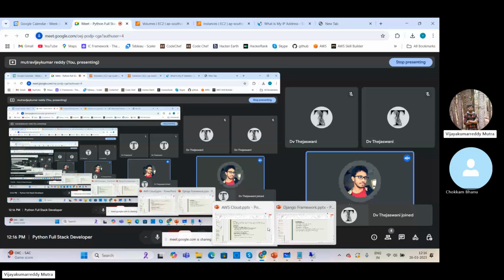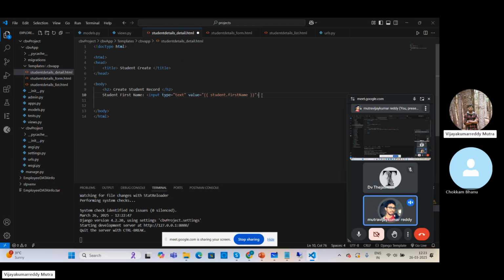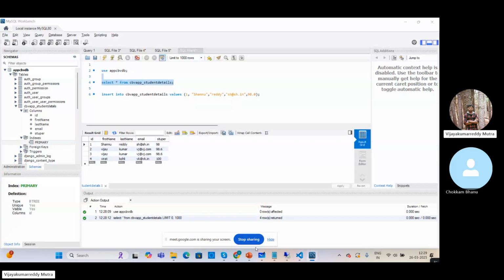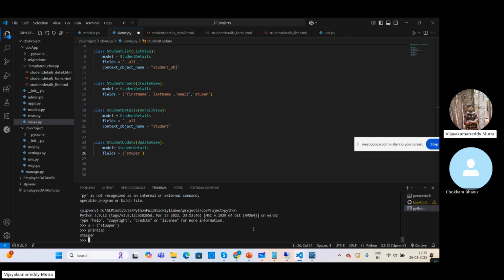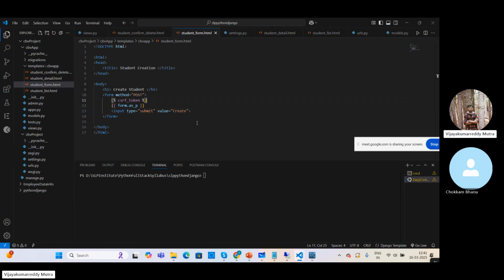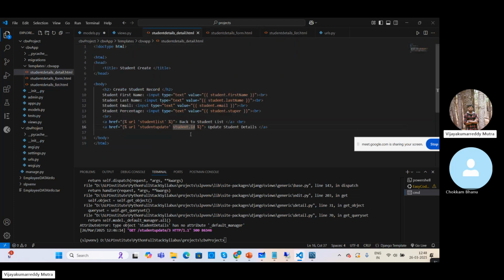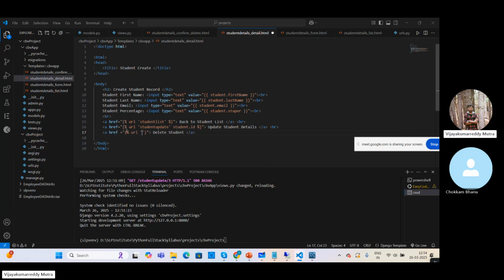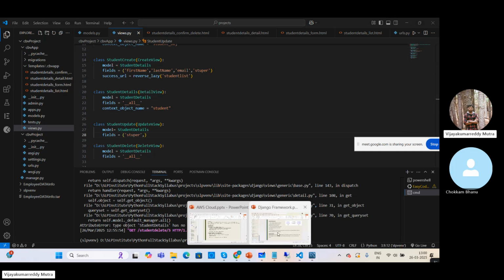Django day 11